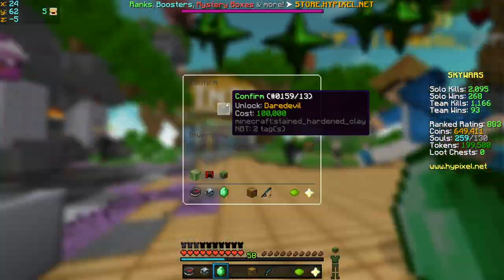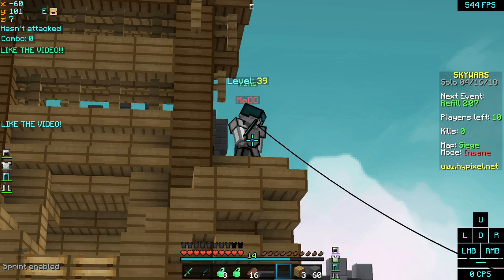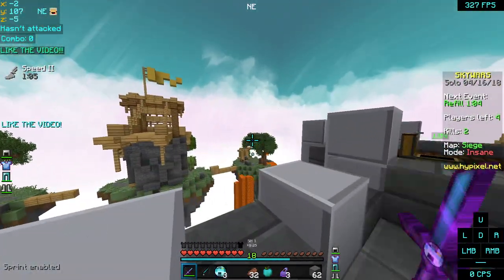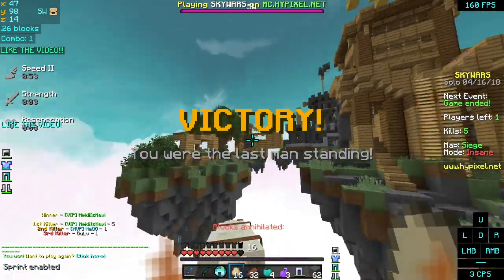GETTING THE DAREDEVIL VICTORY DANCE IN SKYWARS!!! (Minecraft Hypixel Skywars)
👻Hey, Guys, Halo's here and today I bring you  GETTING THE DAREDEVIL VICTORY DANCE IN SKYWARS!!! (Minecraft Hypixel Skywars)

In this video, I will show you Me getting the coolest victory dance in the whole game of Skywars and that is the flying Daredevil!!!

🎵 MUSIC